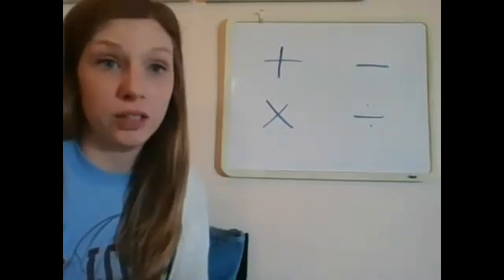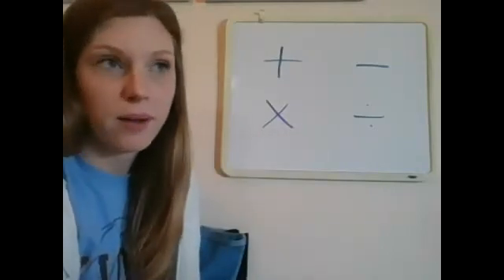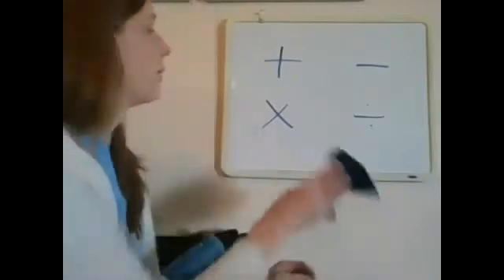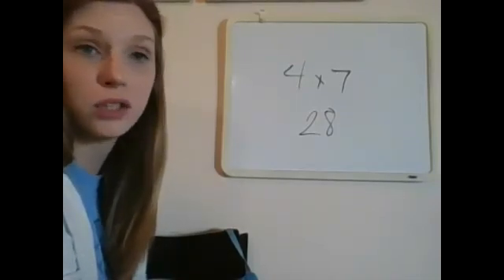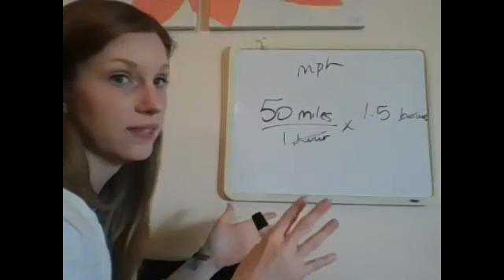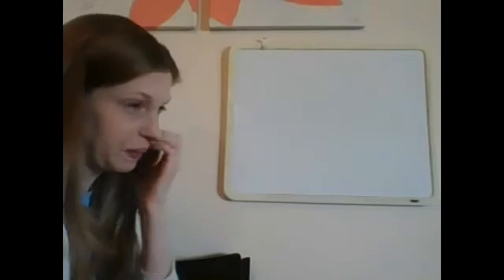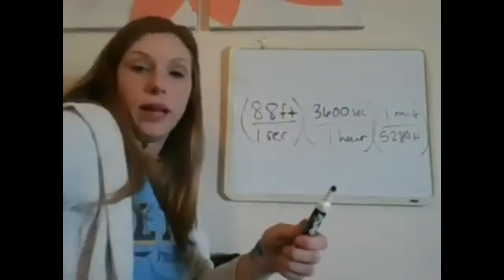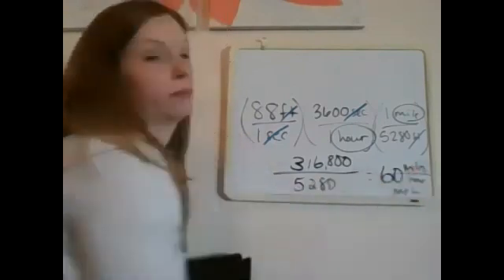4.21 Algebraic Operations